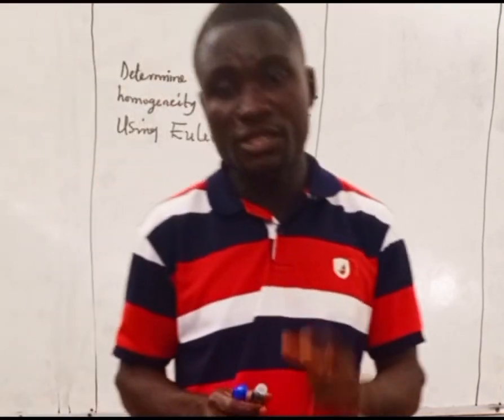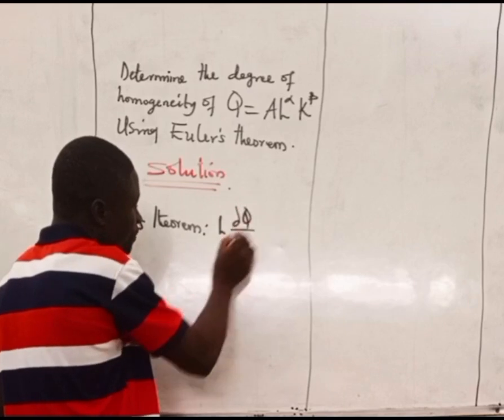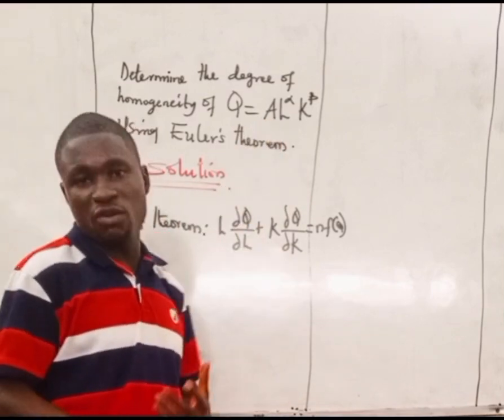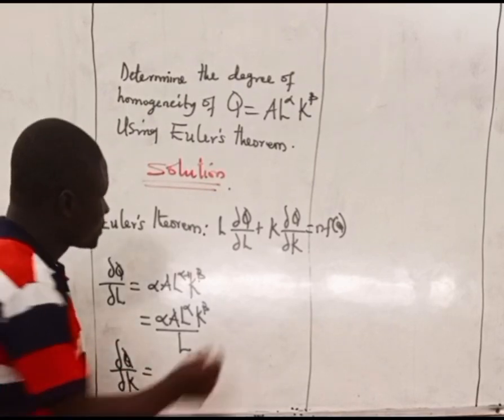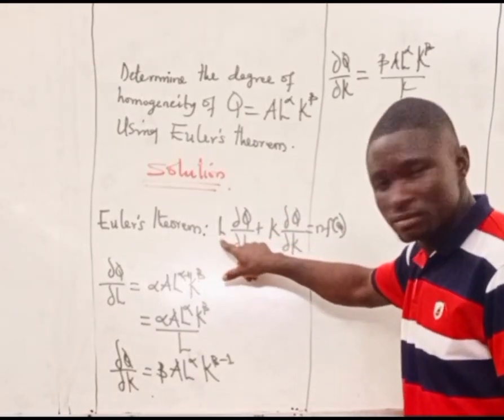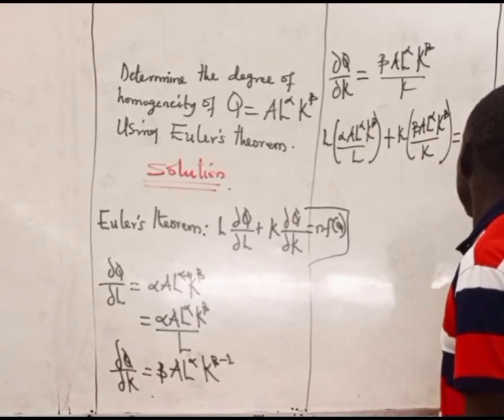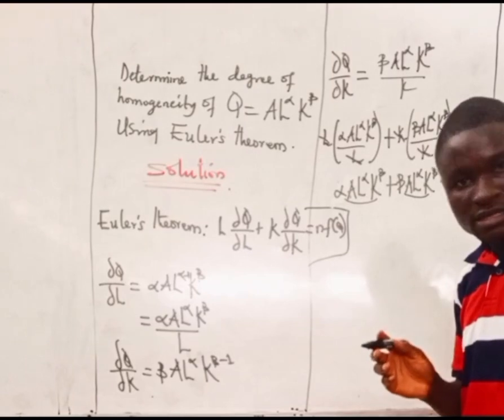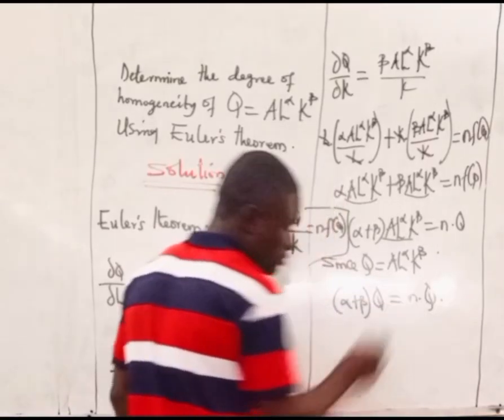Solving for the degree of homogeneity using the Euler's theorem.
Using Euler's Theorem to find the degree of homogeneity of a Cobb- Douglas production function.